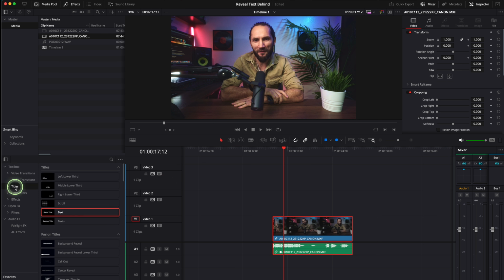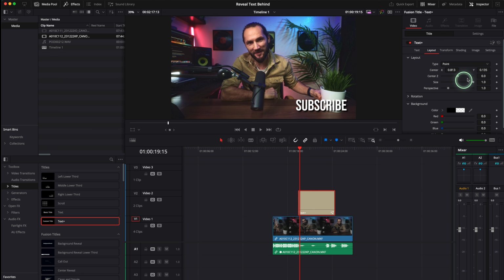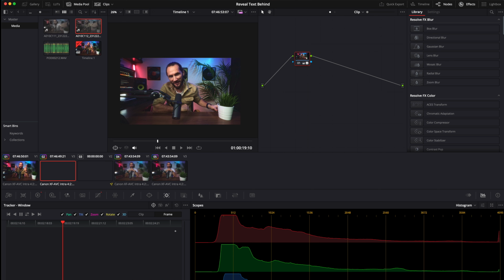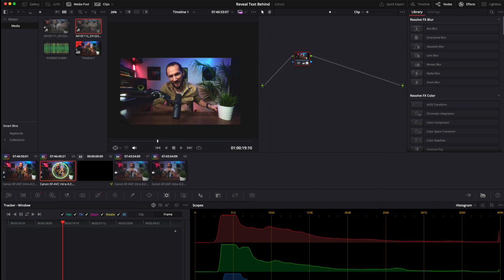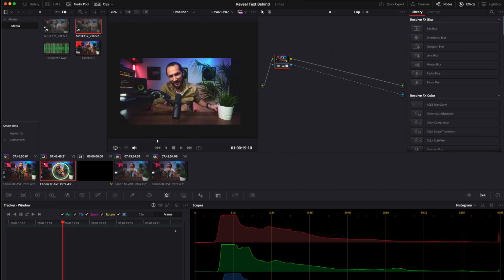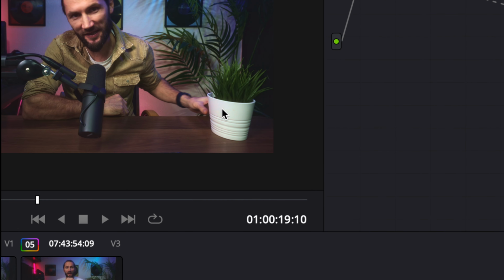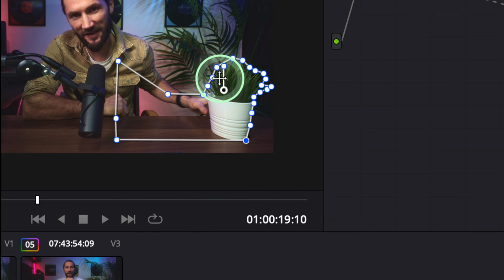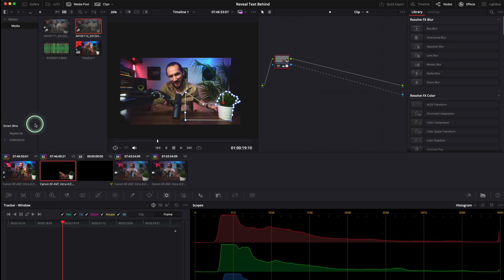Best TEXT REVEAL Effect in DaVinci Resolve 18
In this video, we're going to show you how to create an EASY TEXT REVEAL Effect in DaVinci Resolve 18. This effect is perfect for adding some extra visual interest to your videos, and can be used to create a variety of effects.

00:00 Introduction
00:13 Test Reveal Tutorial
01:22 Duplicate Clip in DaVinci Resolve 18
01:41 Add Altha Output in DaVinci Resolve 18
02:02 How to Mask in Davinci Resolve 18
02:23 Tracking in Davinci Resolve 18
05:42 Final Result on Text Reveal